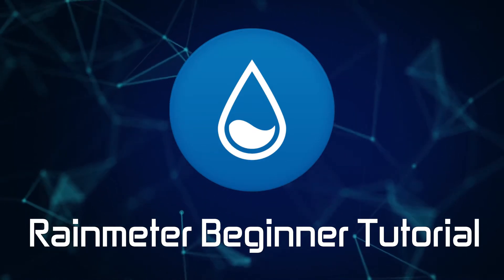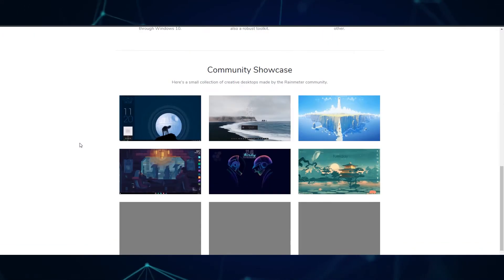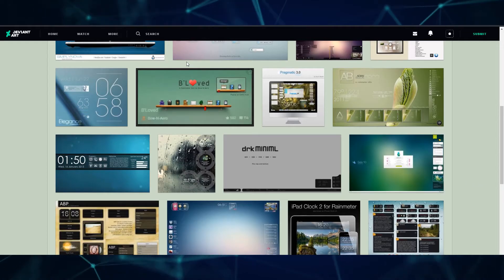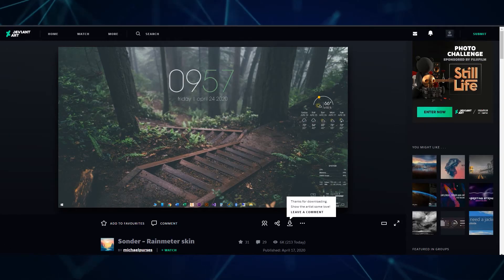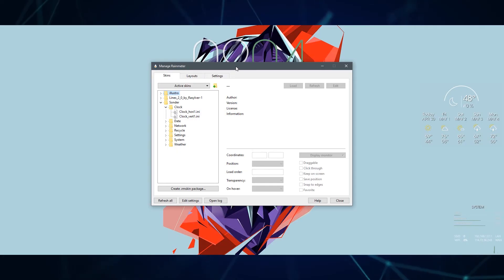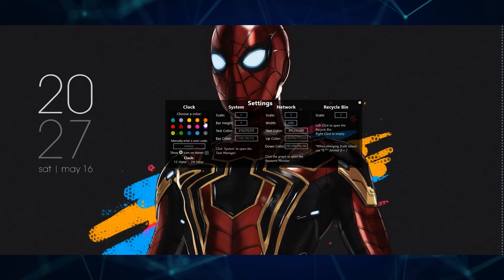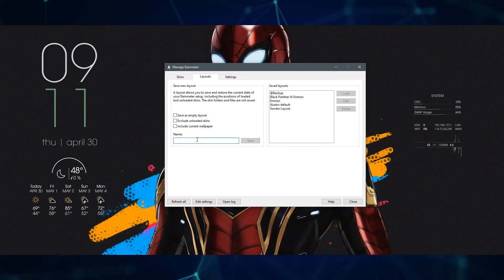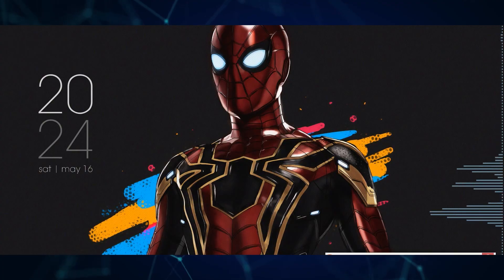Rainmeter Tutorial | Quick Beginner Guide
Tutorial for beginners on Rainmeter setup. See how to install new skins to customise your desktop with custom effects using Rainmeter in Windows 10.